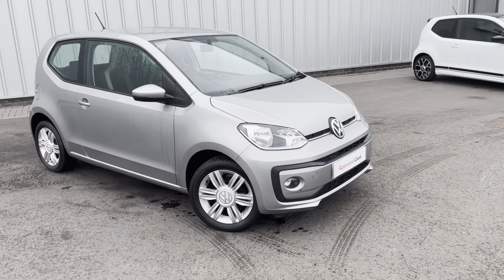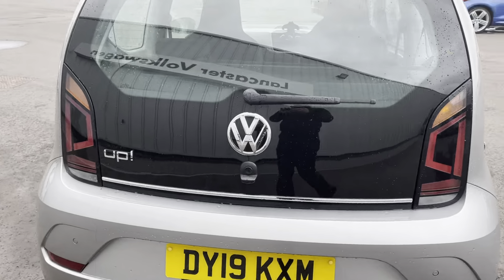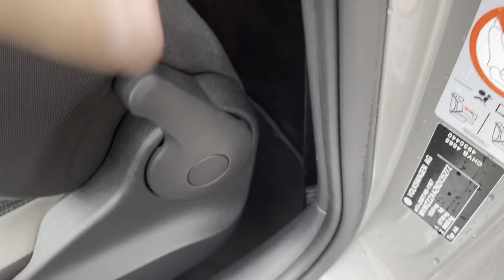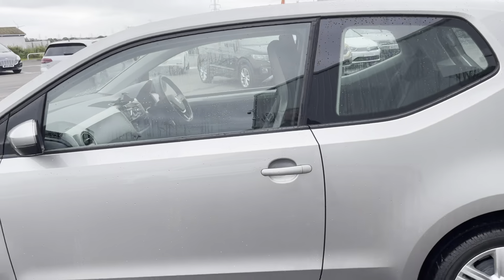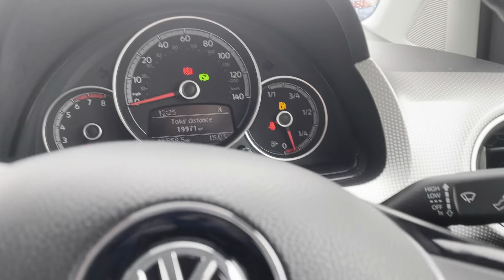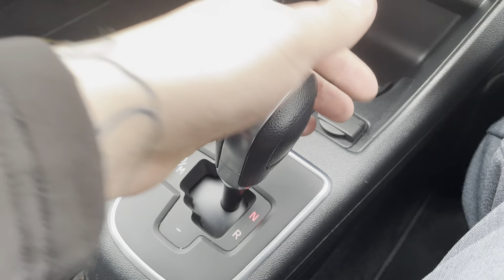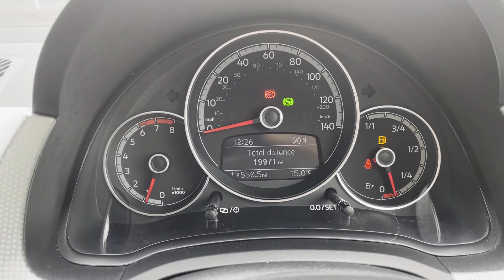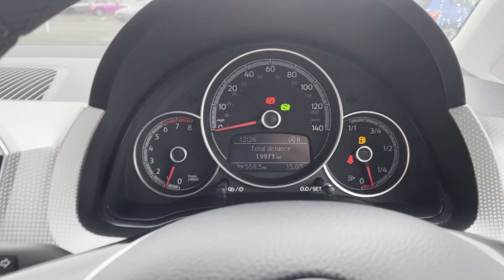Volkswagen up! 2016 1.0 75PS High up! ASG | Lancaster Volkswagen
Volkswagen up! 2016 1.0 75PS High up! ASG.

This vehicle features:
Front wash/wipe with interval delay
Heated rear window
Rear windscreen washer and wiper with interval delay
Galvanished body
Black radiator grille
Chrome headlight surround
Chrome trim on air conditioning panel
Halogen clear headlights with integrated indicators and range adjustable
High level 3rd brake light
Safety
ABS
ESP with EDL + ASR
HBA (Hydraulic Brake Assist)
Hill hold control
Speed sensitive power steering
Manually dimming rear view mirror
3 point height adj front seatbelts + pretensioners
Driver and passenger airbags
Driver/front passenger side airbags
Front thorax airbags
Seatbelt warning lamp and buzzer
Two 3 point rear seatbelts
Tyre pressure warning
Miscellaneous
+ MORE!

Come and visit us at Lancaster Volkswagen: Lancaster Volkswagen, Mellishaw Lane, Morecambe, Lancashire, LA3 3FB.